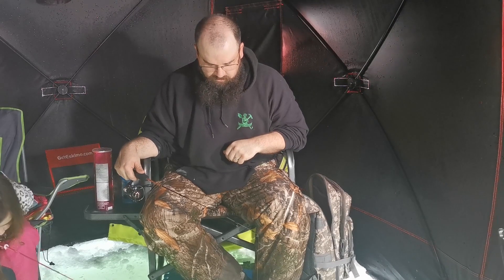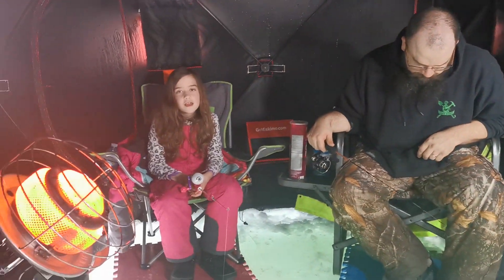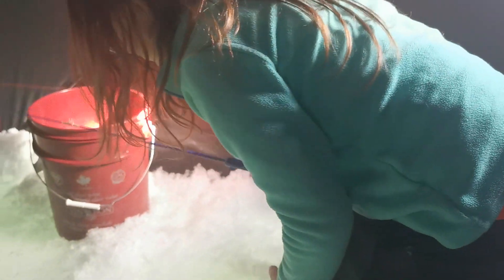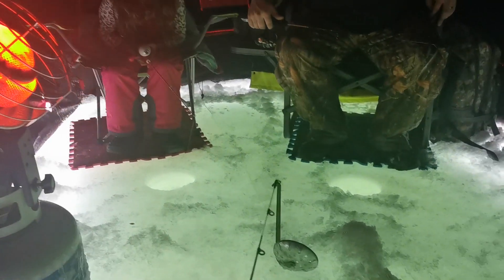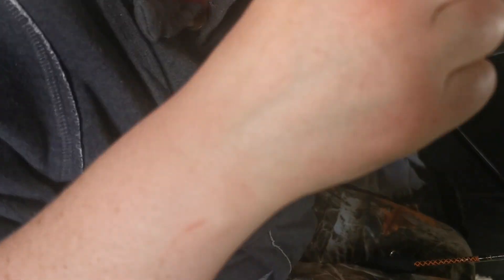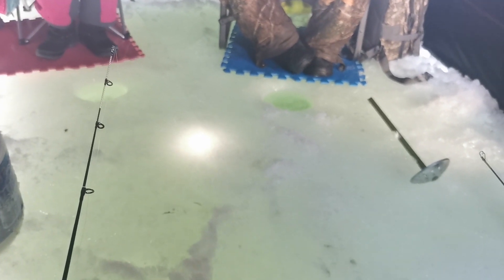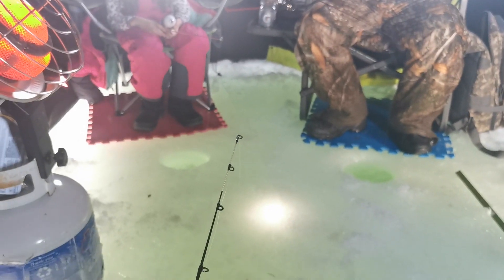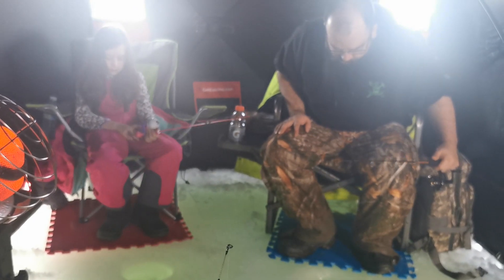We Went Ice Fishing and this happened... | Our Forest Homestead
This week we took the kids ice fishing for perch in Lake Simcoe. The water below the ice is so clear and we could see through to the bottom of the lake. Here are some of the calamities that happen when taking kids. Lol How many fish did we end up with...